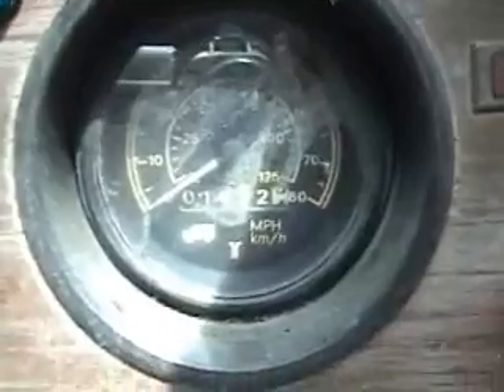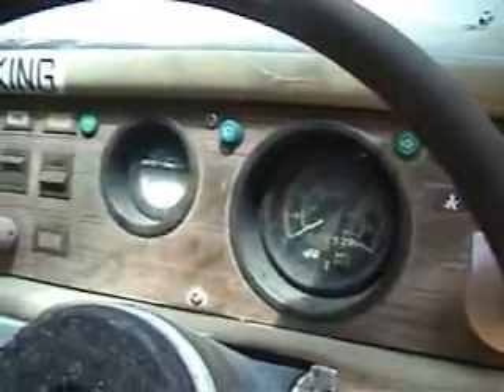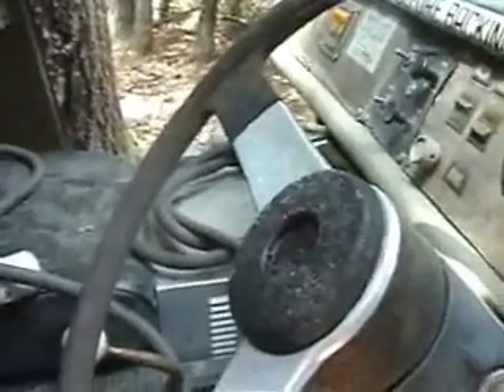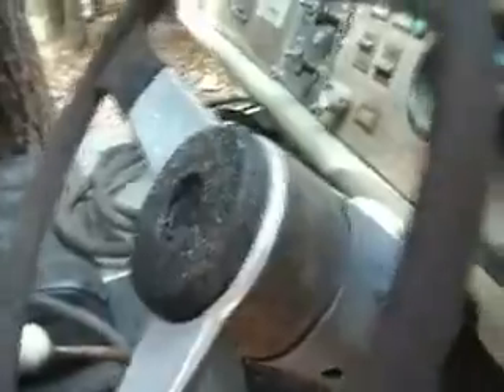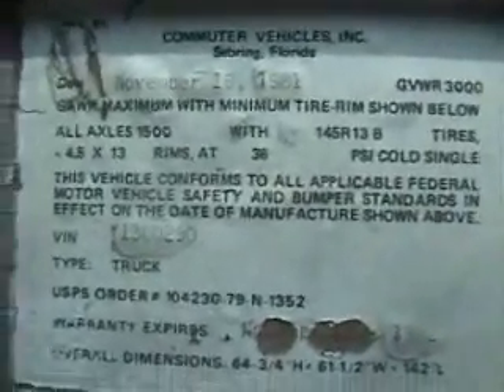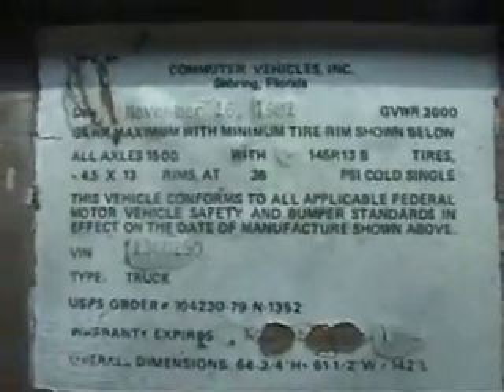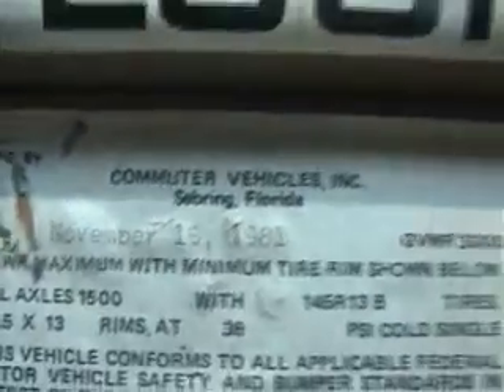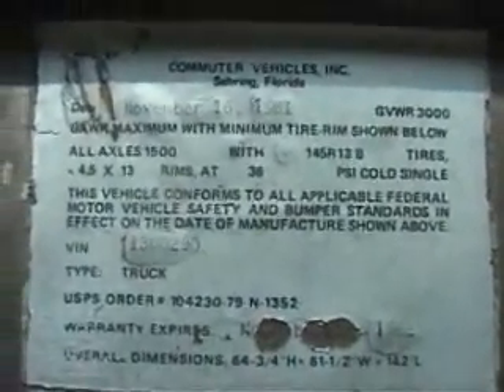electric car 1980 before ev1 and tesla roadster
this video shows my exploration for an electric car. it was used at a college as an ambulance way back when. i was so close to having it, but a car collector bought it before me, i just wanted some video proof of it to build a similar car and also to show people another interesting electric machine. it would have been so sweet to be driving this electric truck with a literal "ton" of batteries in the back so i can go 100s of miles. so close yet so far away as they say lol.